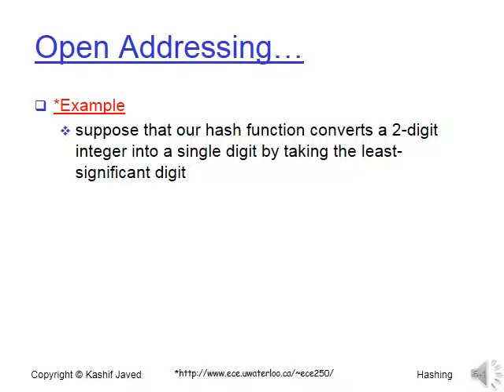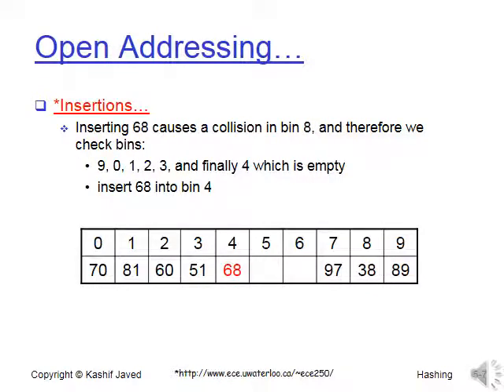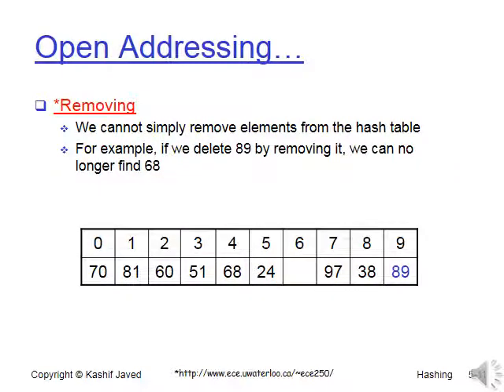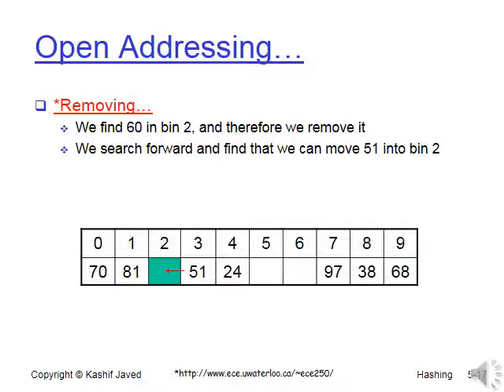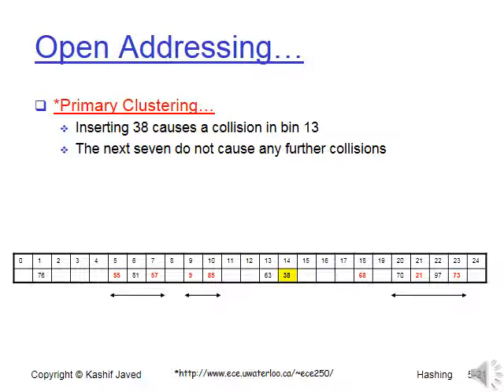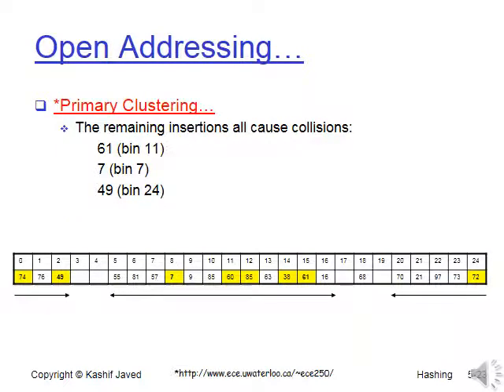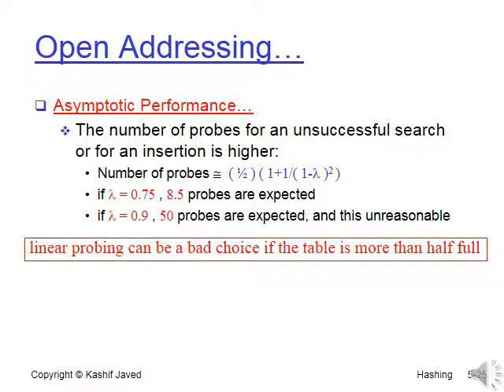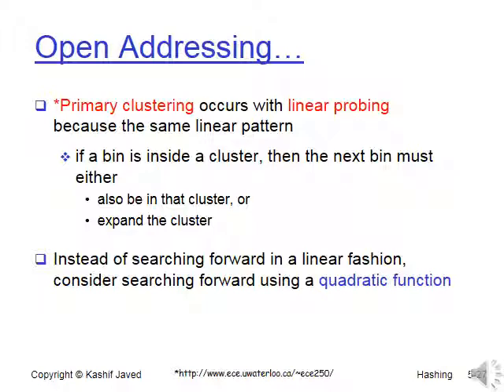Linear Probing,concept of Primary clustering with examples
This is the tuturial for linear  concepts of primary clustring  with examples .
There is a complete playlist of hashing  chpter 5. You cam watch on my channel.
If you have any qeury or question regarding hashing mentioned it in comment box